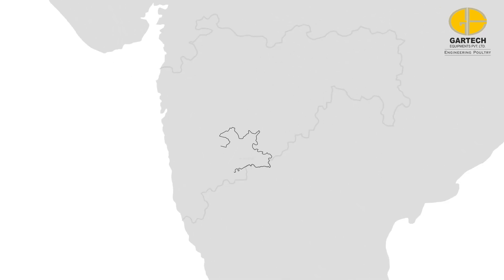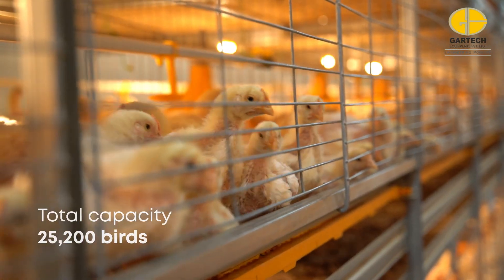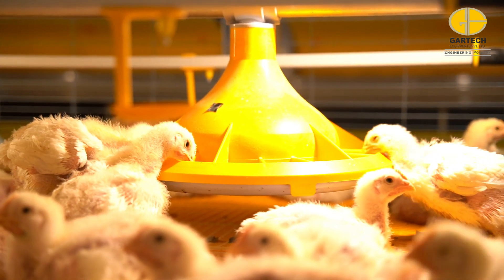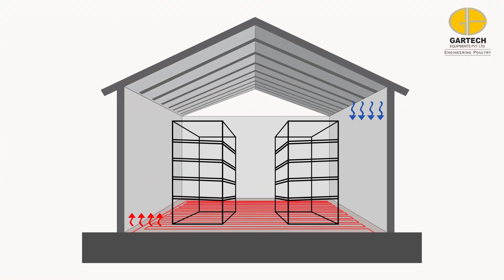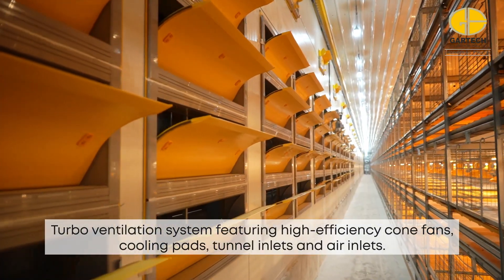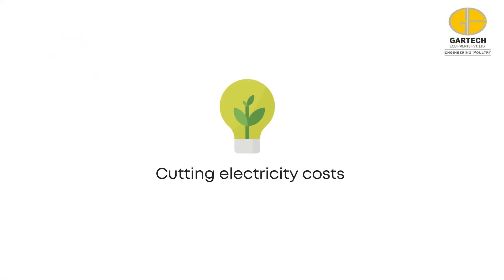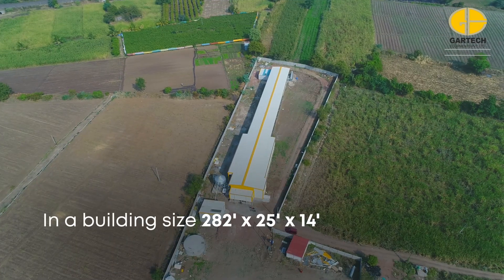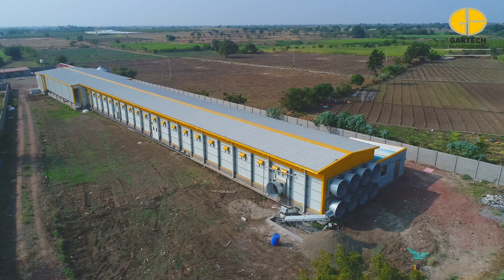Evolving BroilerFarming with Innovation Equipped with Radiant Heating &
Our fully automated, environmentally controlled vertical broiler farm revolutionizes traditional poultry farming. Equipped with state-of-the-art radiant heating and cooling systems, this innovative setup optimizes bird welfare, energy efficiency, and production capacity. By transitioning from conventional floor housing to advanced vertical farming, Gartech is setting a new standard for sustainability and productivity in the poultry industry.